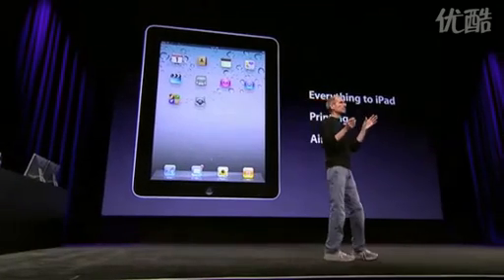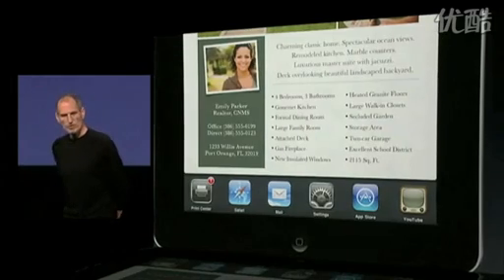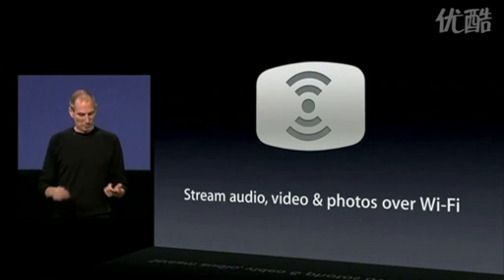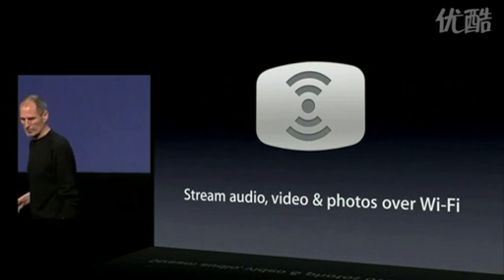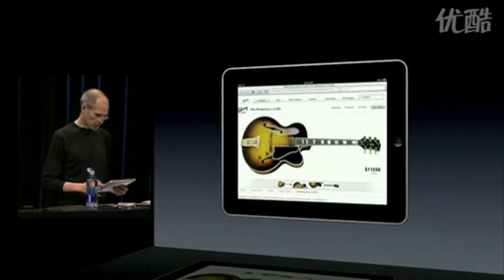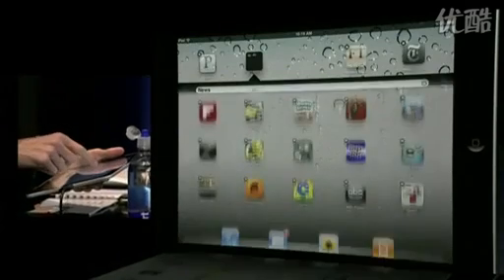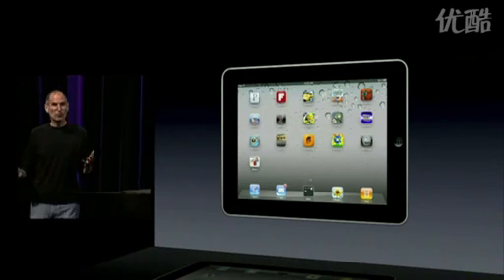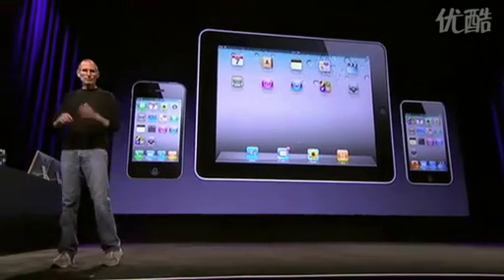【Apple iPad】 Apple iPad Update iOS 4.2 Features - By GadgetsPlaza.com - Cool Electronic Gadgets